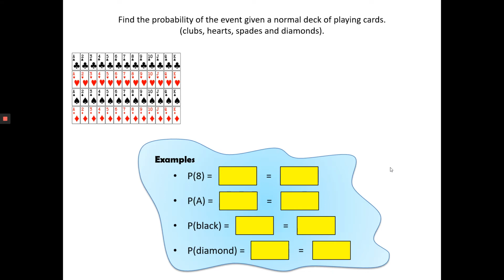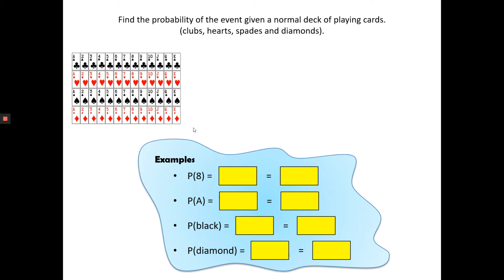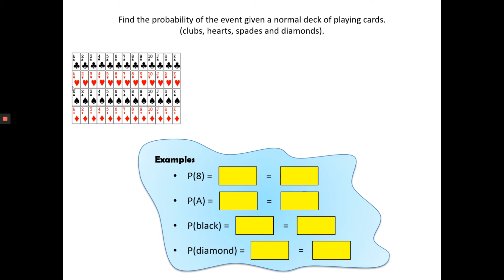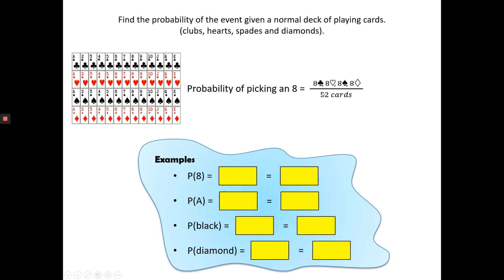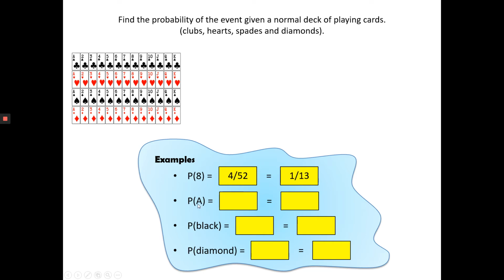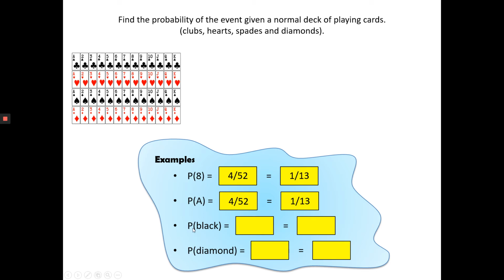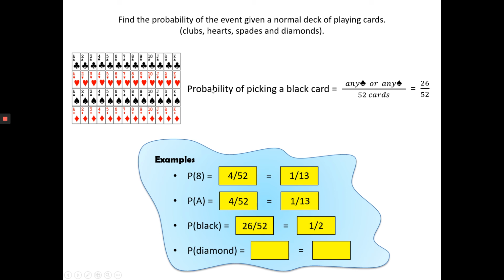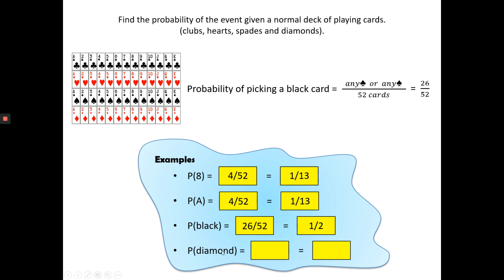7th - simple probability - 1c (deck of cards)